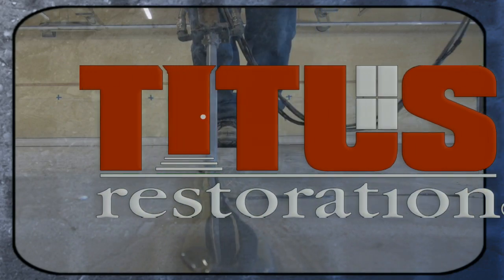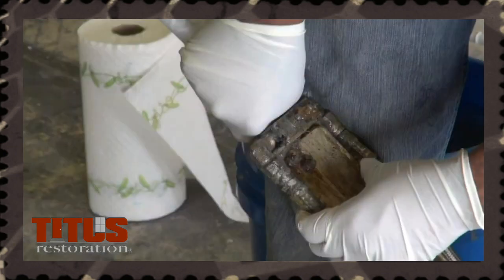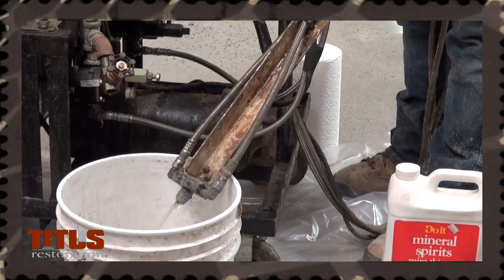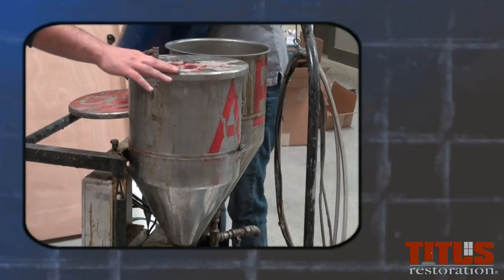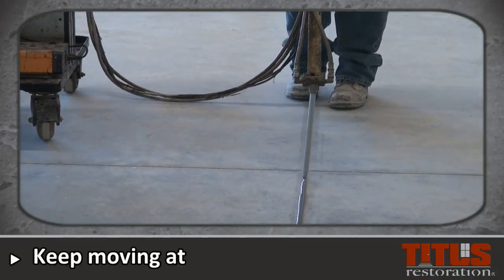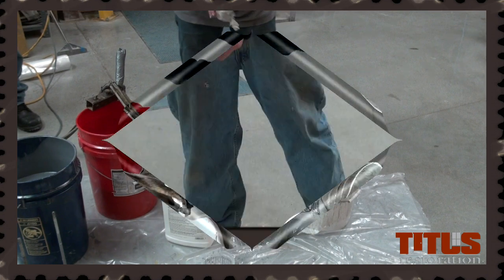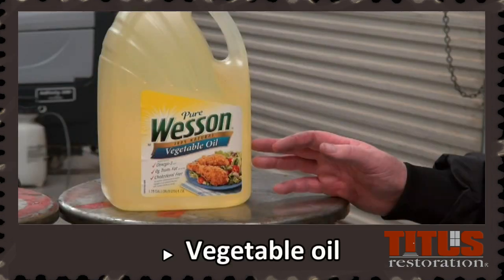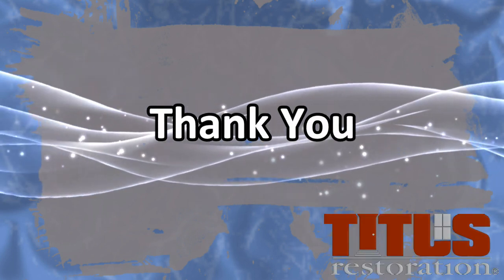Polyurea Training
At Titus Restoration Services, Inc., we use a Polyurea machine to fill freshly cleaned joints. Polyurea is a rubbery substance that is self-leveling, 100% solids, flexible, made of two components, and is a rapid -curing polyurea elastomer joint filler. In this training video we will discuss how to fill the joints, operate the machine, and machine maintenance.